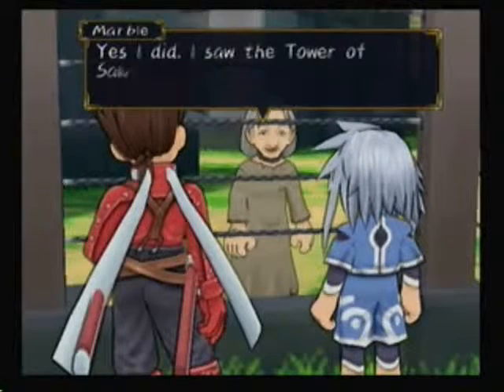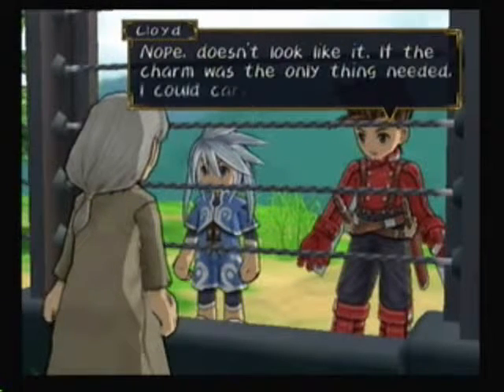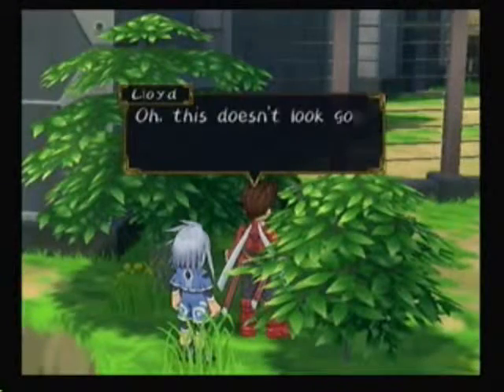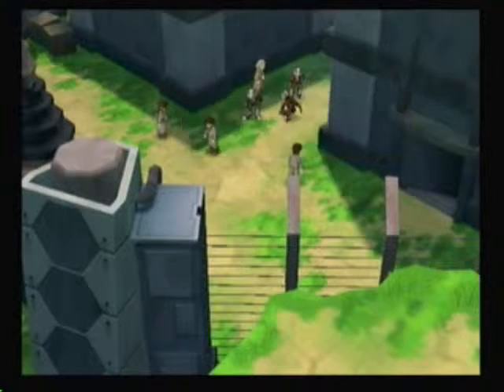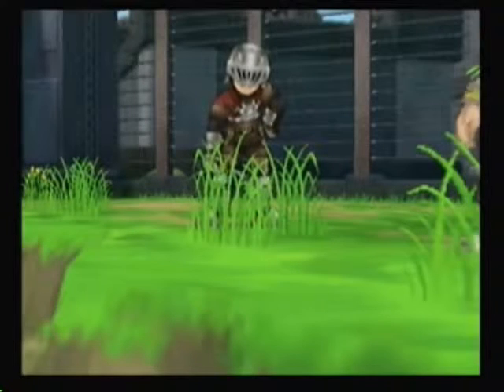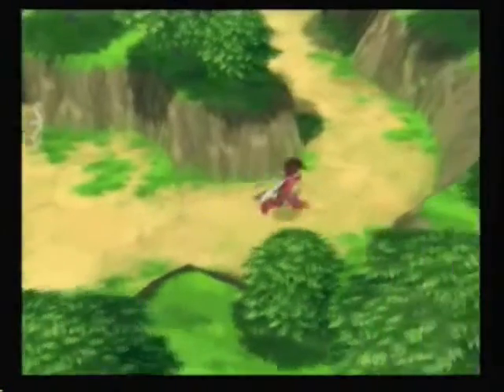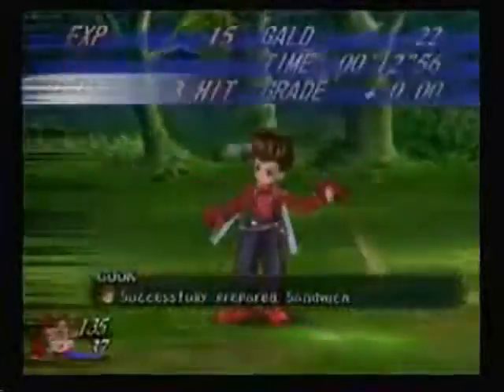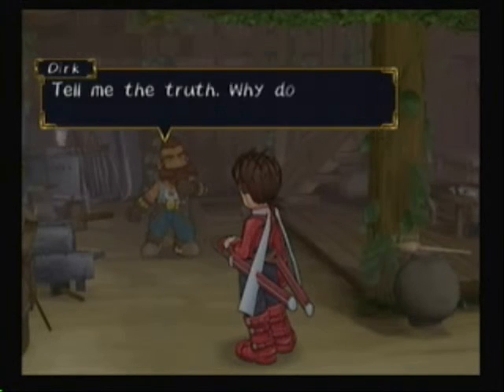Let's Play Tales of Symphonia - part 5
A walkthrough of Tales of Symphonia, featuring your favorite pair of gamers in the whole wide world! Sinkes and Obellist!
Sinkes playing as Lloyd, and Obellist as Genis in the fights.